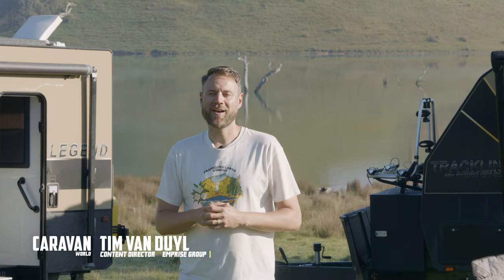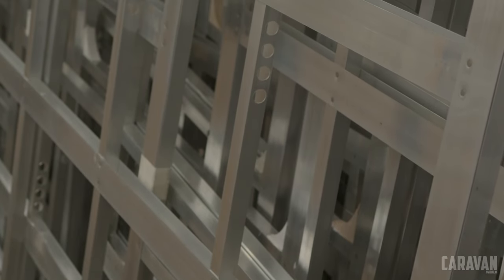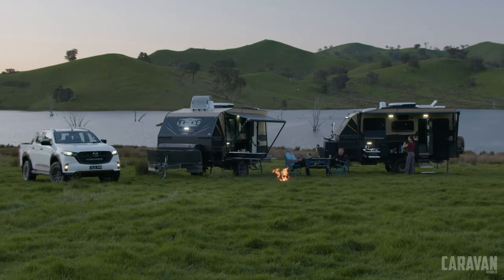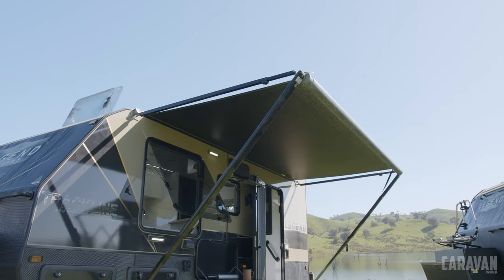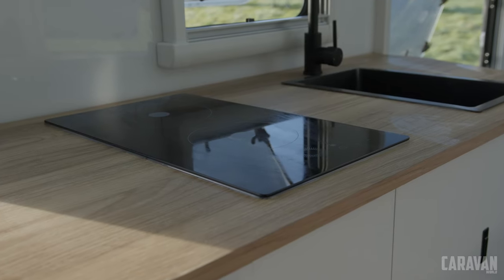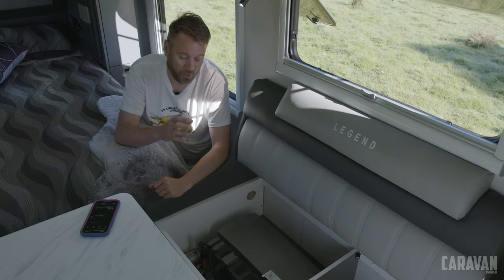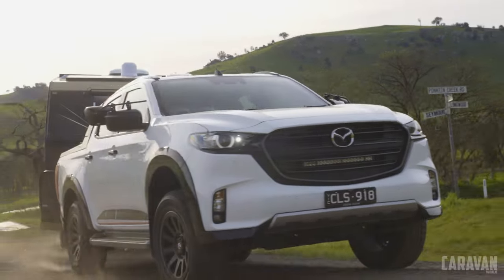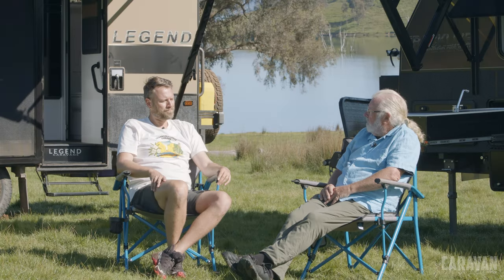Legend Caravans MY24 Trackline Range Review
Melbourne-based Legend Caravans has gone gas-free for their MY24 range.
We've sampled the Trackline, a nimble, luxurious off-roader packing a high-tech power system from Ecoflow featuring a 48V battery system and a minimum of 2kW of storage. Coupled with at least 600W of solar these Tracklines can stay unplugged indefinitely.

To read our reviews on the Trackline and other Legend Caravans head to our